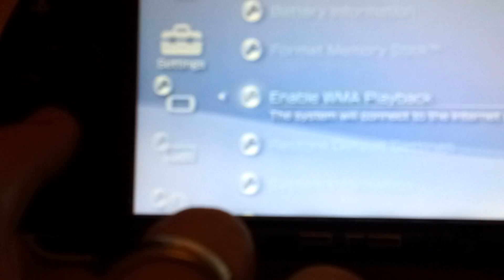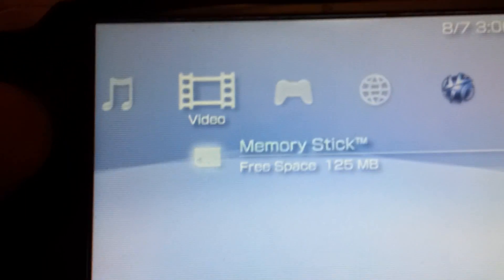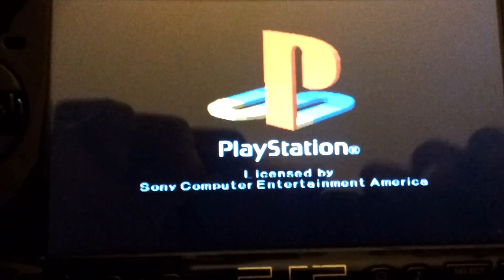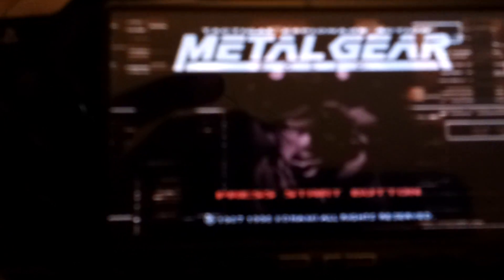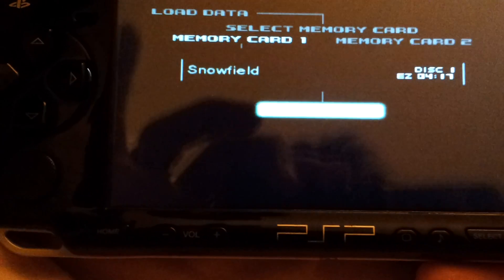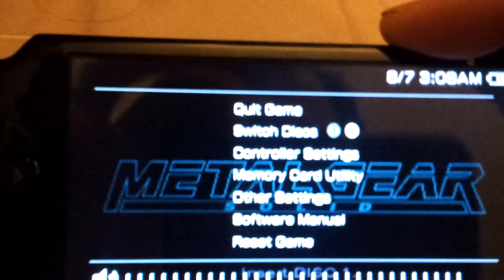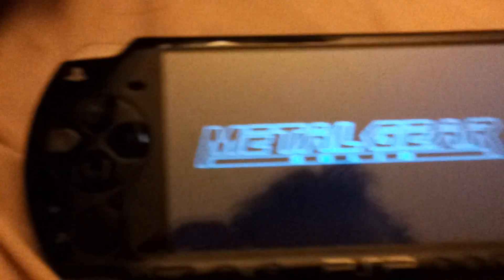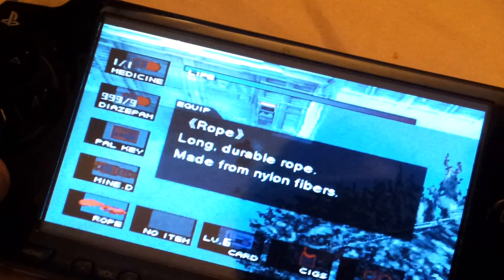Swap psx disc on psp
I will prove you can swap psx disc on your psp... using psx2psp tool